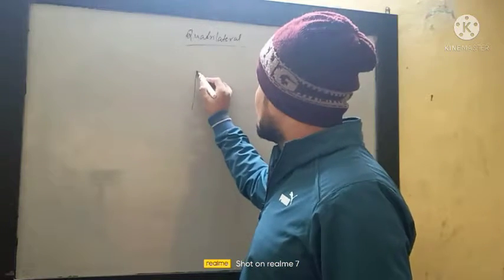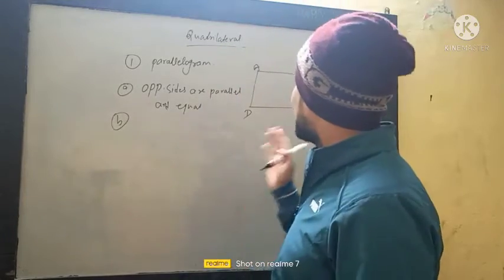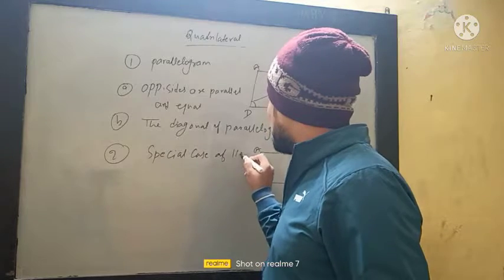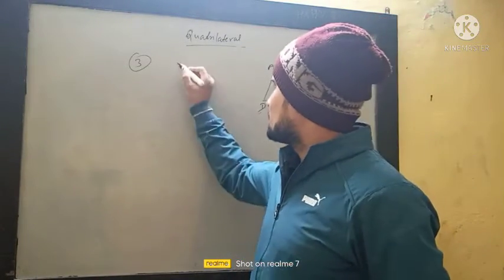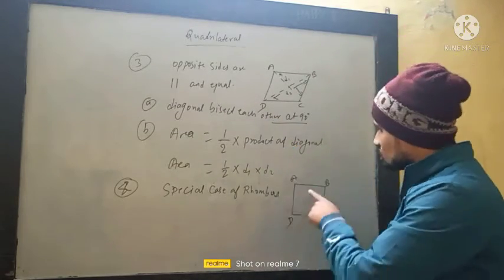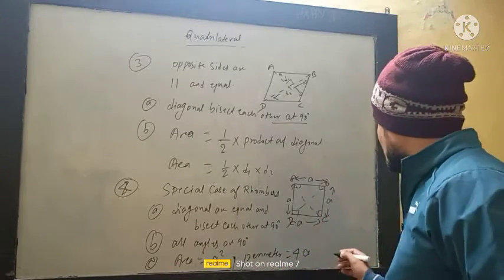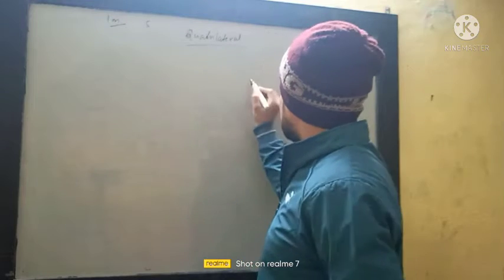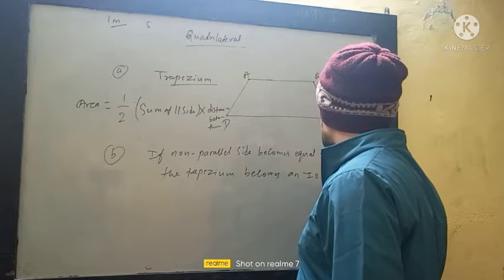Quadrilateral for all class